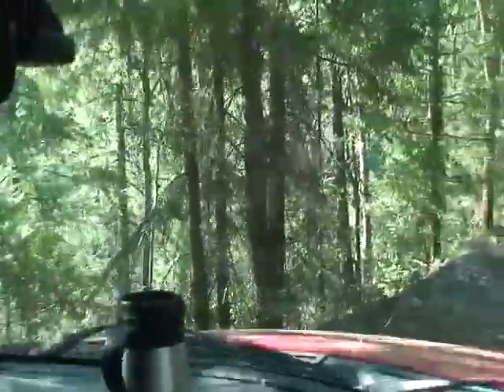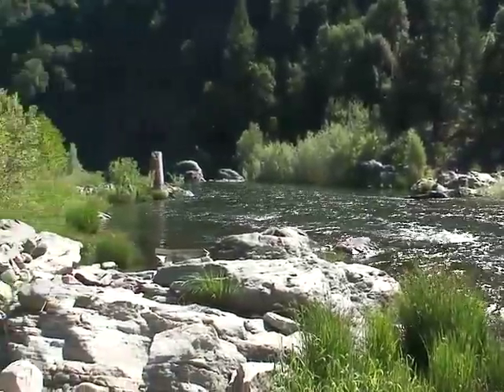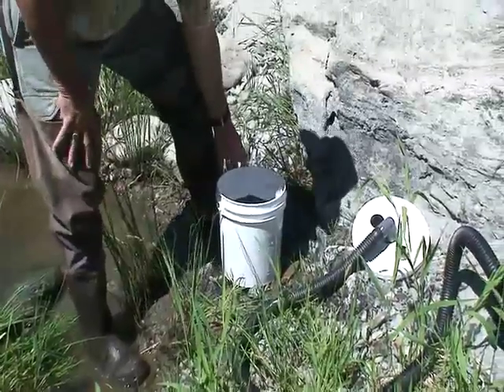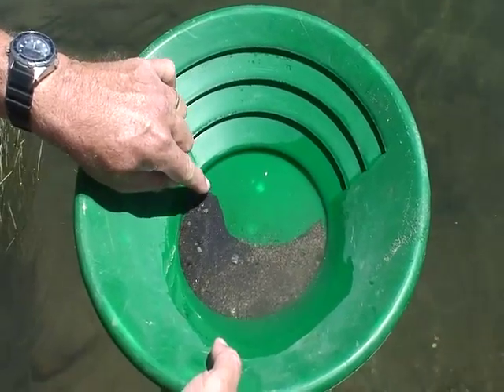How & Where To Find Gold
How where to find gold.  New Prospecting Series Gold sluicing Gold Sluice for more sites.  Where to find gold using simple techniques to obtain gold in Northern California. Gold and platinum are 15-19 times heavier than other streambed materials and concentrate in low pressure areas and cracks that run across rivers and streams.  You look for a crack on the bank, and follow it out until you meet the "gold line" and there you suck it out with your dredge.  Gold will be on the outside edge of a river gravel bar, at the head of the bar (large gold but usually beneath big boulders), and at the tail end of a bar (vast concentrations due to river bars forming in the shape of an airfoil and sucking fine gold to the tail end) but be small to microscopic at the tail end.  Gold will travel down a river or stream in a line, usually off center of the high pressure water.  Gold will settle behind a boulder.  A good place to fish, can also be an excellent place to find gold.  "Black sand" is iron ore that can be readilly identified in gravel bars and is a ready indicator that gold is probably present.  The most effective and economical way for the average person to find paying concentrations of gold in a river or stream is with a simple ($80) sluice that you shovel into and the riffles retain gold, platinum, gems and anything heavy for you.  Gold can be found up high on the old river channels and recovered with metal detectors, a gold wheel, a highbanker, or simply by identifying the material, shoveling it in your truck and working it out later in a wheel, or your simple stream sluice.  The states which have gold in vast quantities are: Maine, Vermont, Virginia, North Carolina, South Carolina, Georgia, Alabama, Colorado, Wyoming, New Mexico, Nevada, Arizona, California, Idaho, Washington, Montana, and Oregon.  The rest have gold as well, some in very good concentrations.  All have gems of some kind that a sluice will seperate and hold.  Good luck finding the gold of your dreams!  Find gold by viewing the other films in this series for all the methods (from simple hand tools to metal detectors) plus even more valuable gems. Gold prospecting gold prospecting gold prospecting gold.  More videos on gold
Where To Go To Find Gold Series: Lower Umpqua Sites - How To Find Gold With Basic Hand Tools Gold Prospecting & Prospector Basics